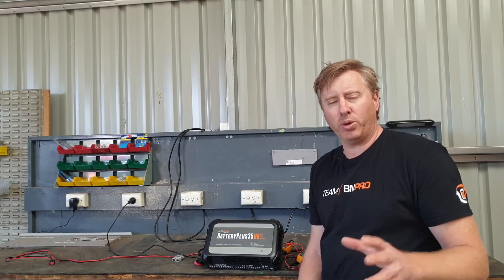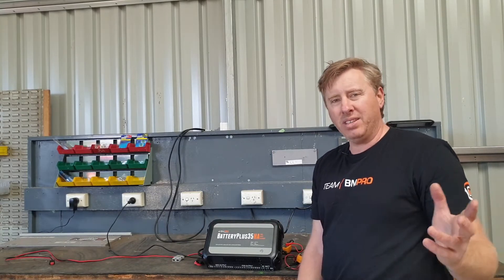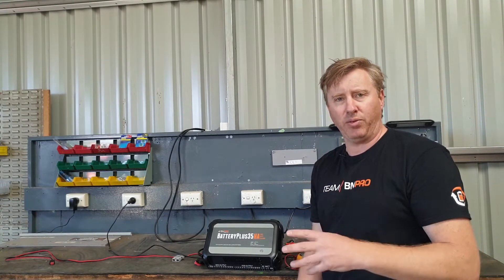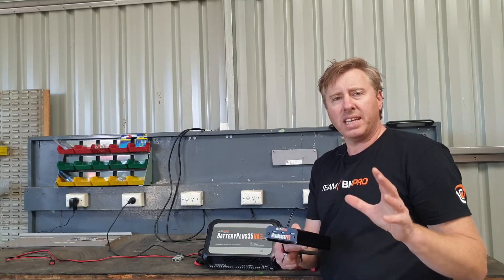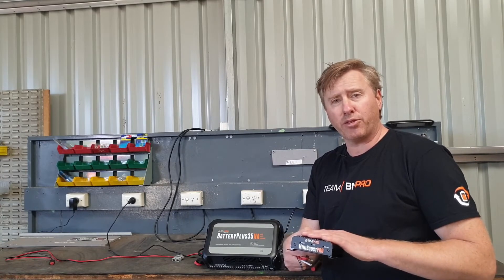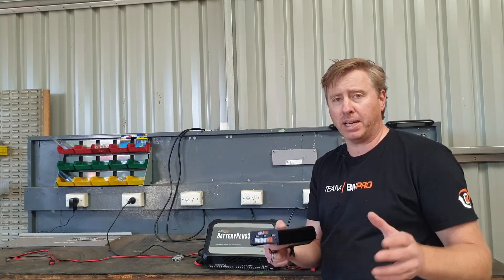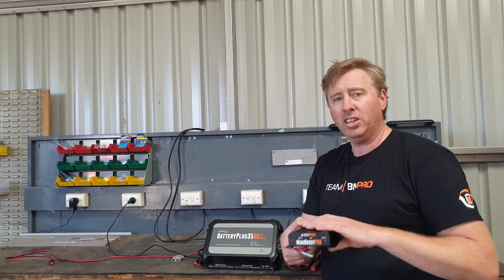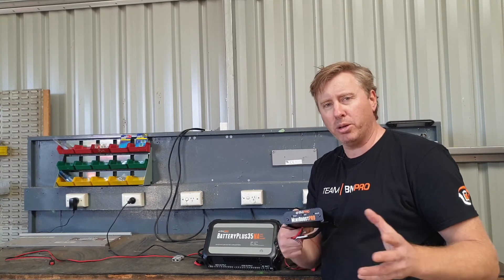BatteryPlus35 (TechTip 7) DC Charging & Getting Around A Smart Alternator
A smart alternator in your car can prevent your house battery from charging while driving. Using the BMPRO DC-DC charger will overcome this issue.